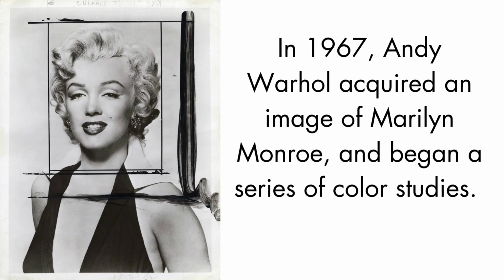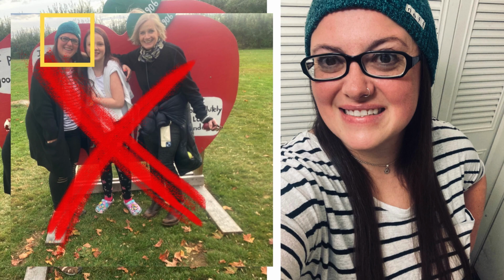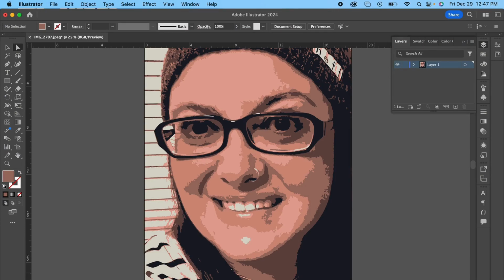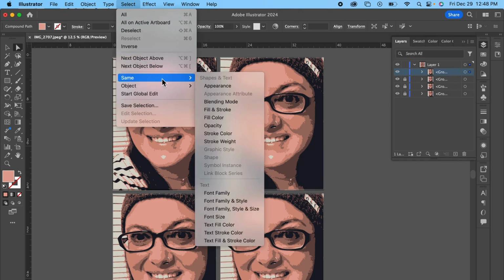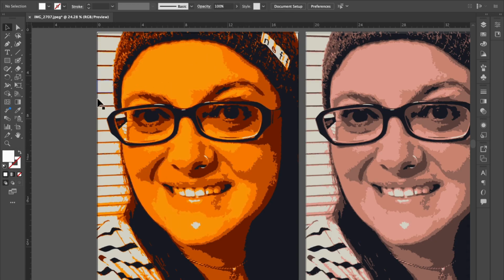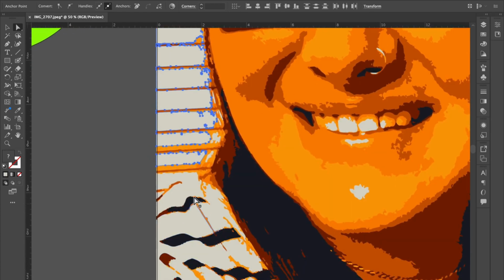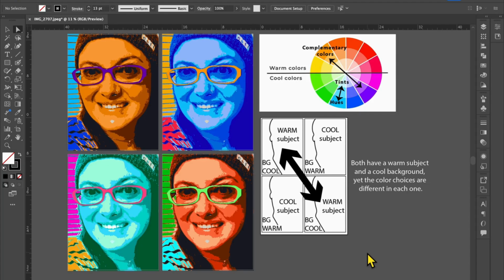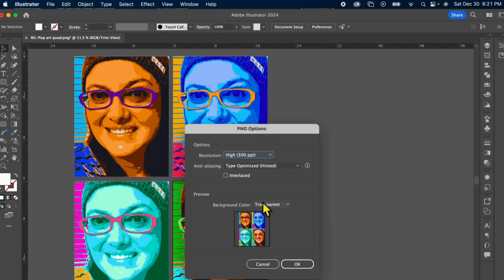Andy Warhol inspired quad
Southern Maine Community College, Communications and New Media Department, Digital Foundations, Adobe Illustrator, Andy Warhol-inspired quad